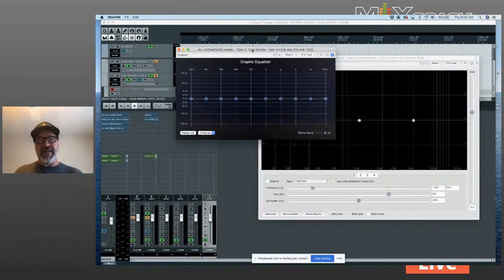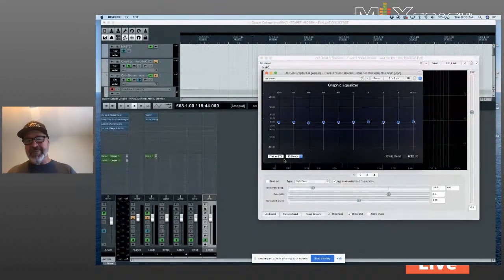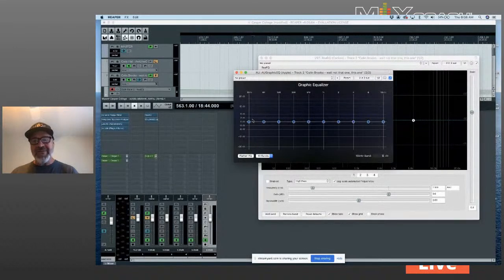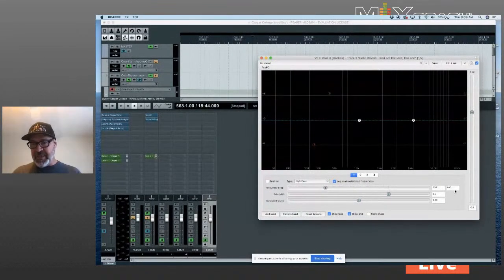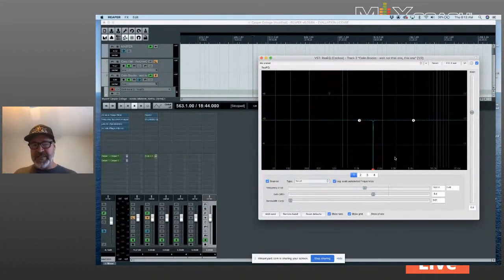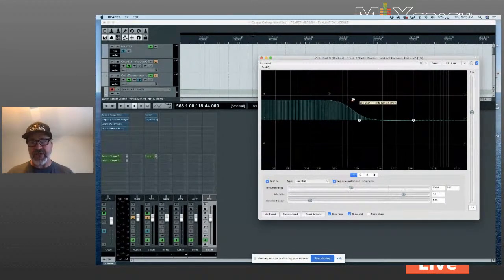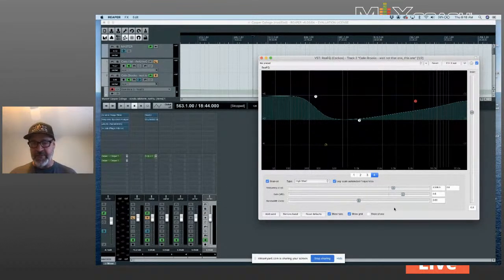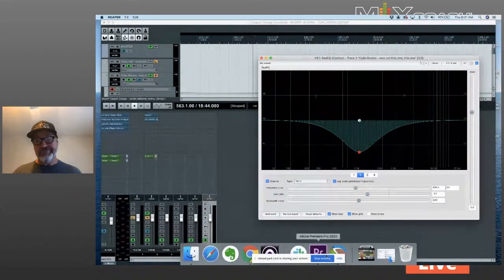Different Types of Equalizers and How they Work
►► Download my top 3 tips on getting your best mix to date.
Ever wondered why there are so many types of EQ? Ever wondered what the differences are? Check out today's show.